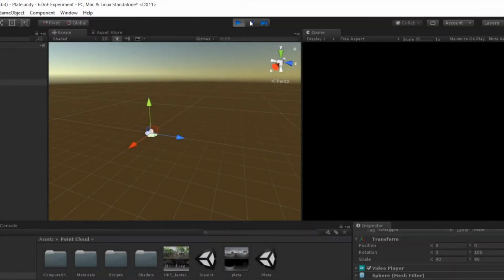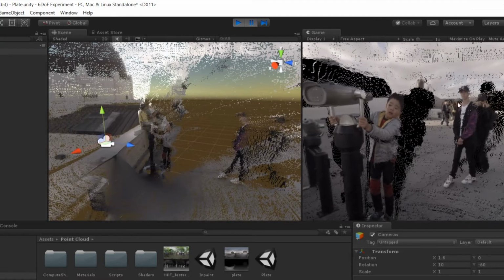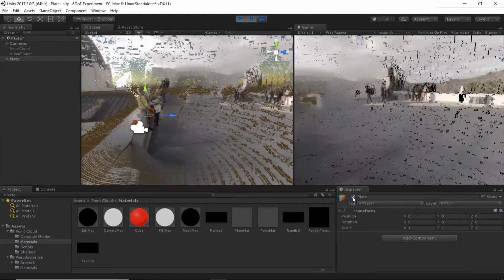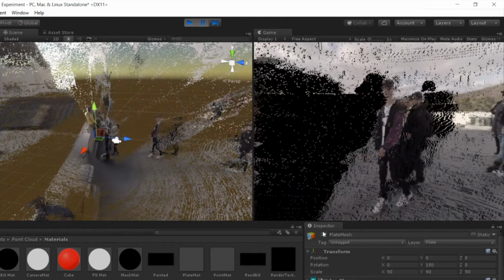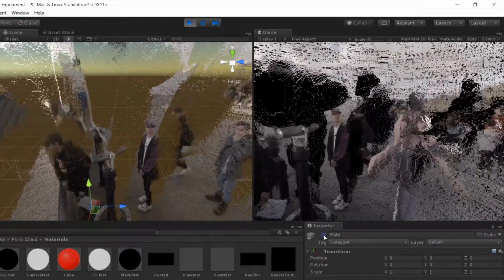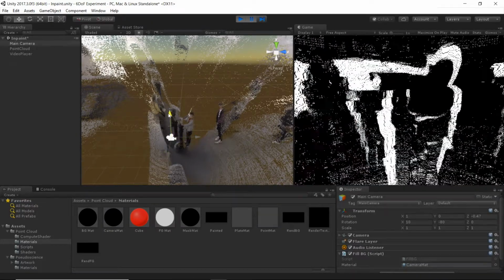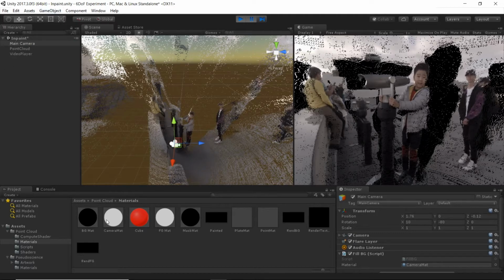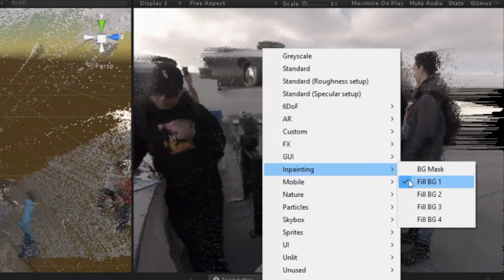6DoF Video Point Clouds - Filling in the Gaps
In this video, I take a look into some possible techniques for filling in the empty gaps in 6DoF video point clouds, including background plates and algorithmic inpainting.